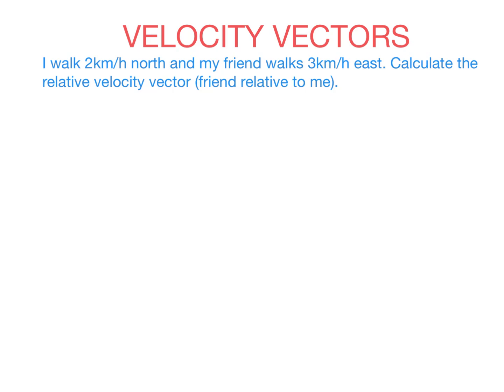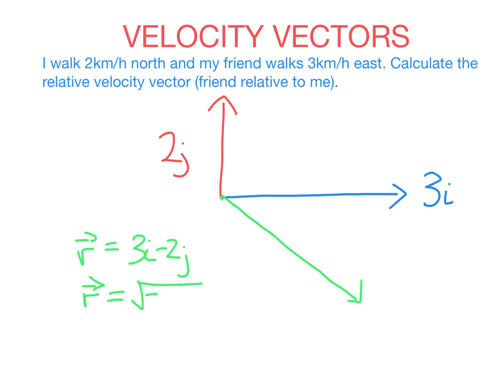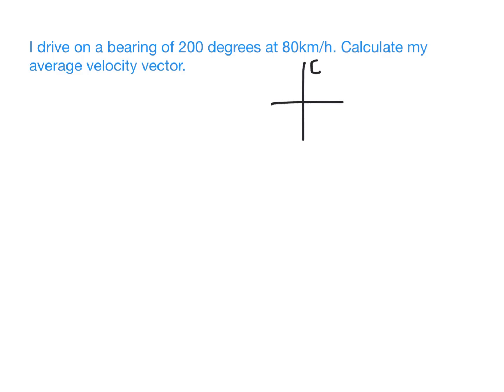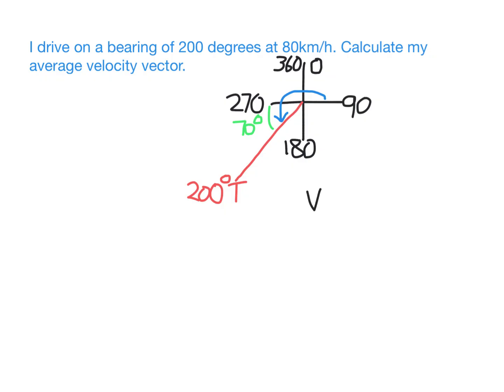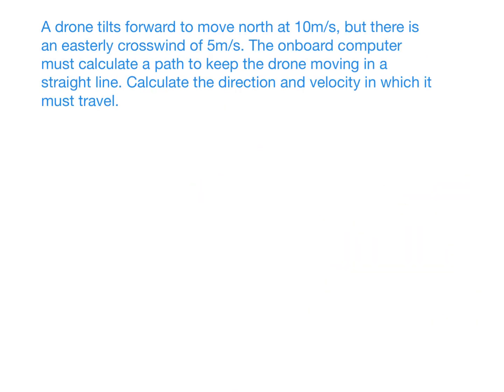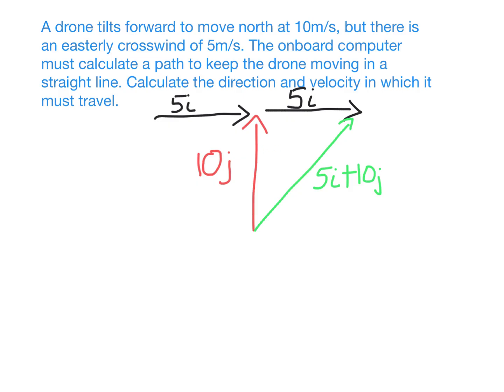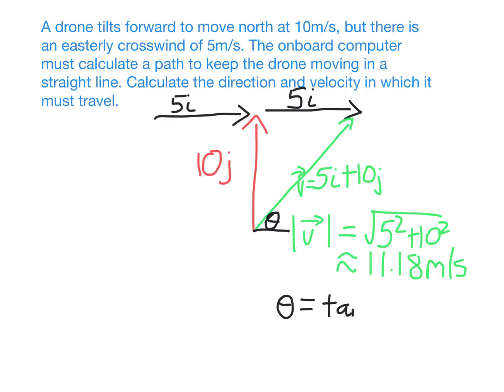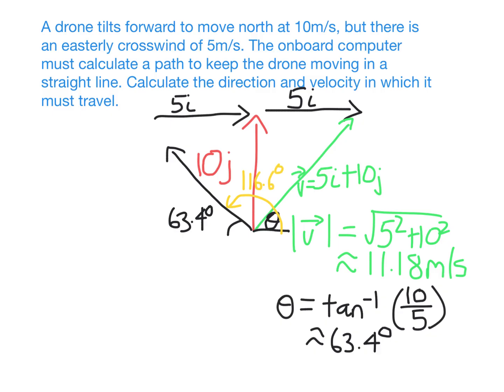Velocity Vectors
00:00 Slide 1
02:15 Slide 2
04:54 Slide 3